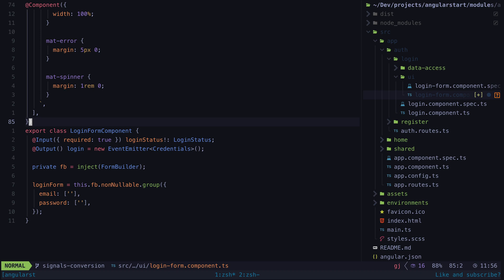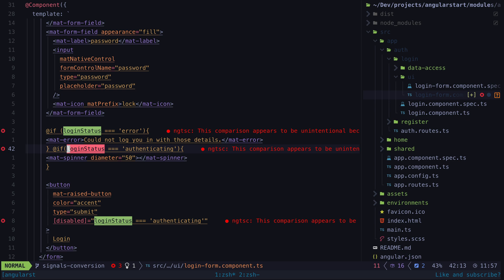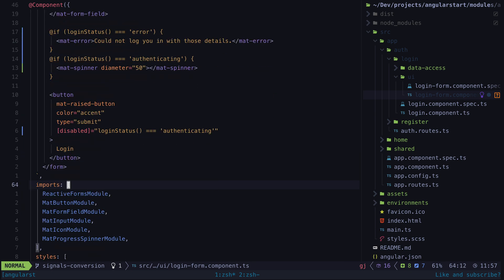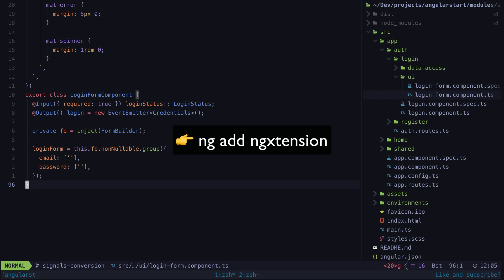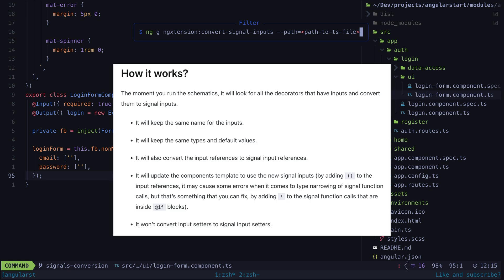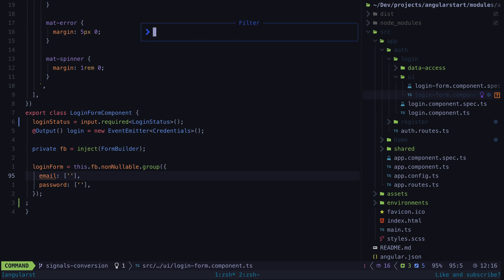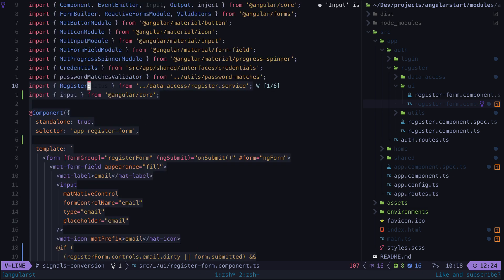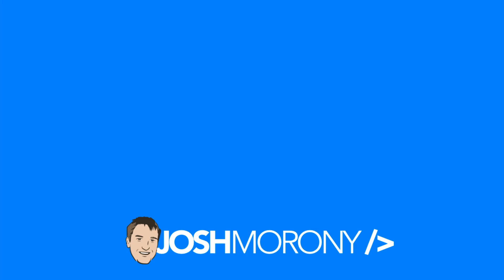Watch this BEFORE updating to signal inputs in Angular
Converting to signal inputs in Angular is a reasonably straightforward refactor, but it's even easier with the migration schematic from ngxtension.

0:00 Introduction
0:50 Using the schematic
2:13 Results